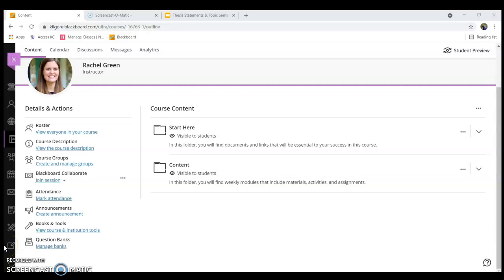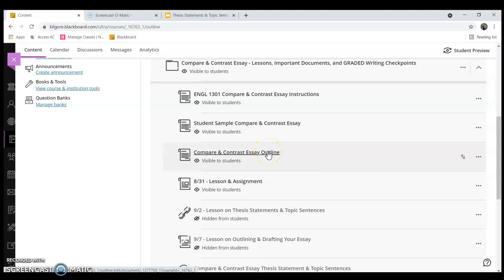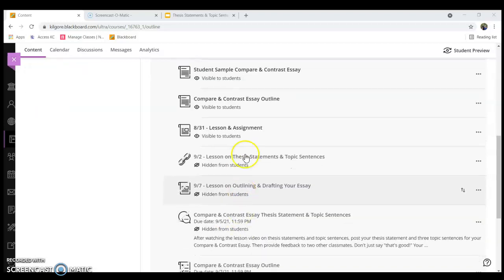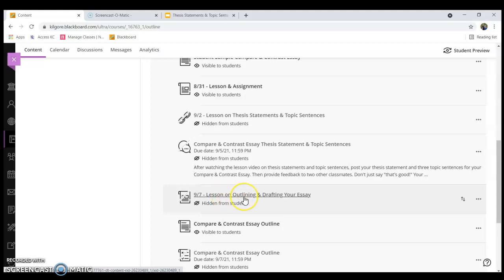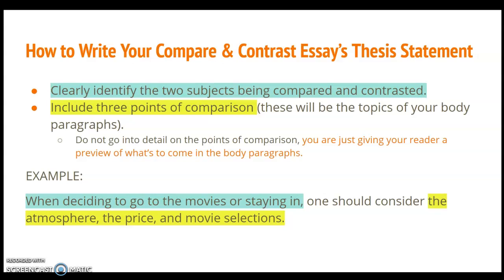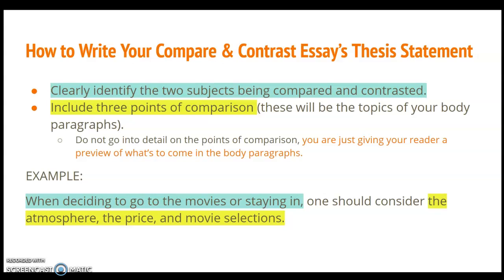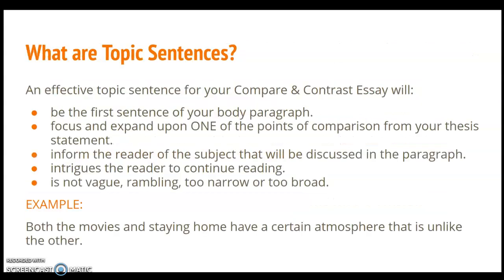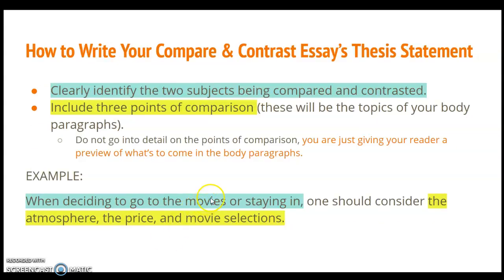Compare & Contrast Essay - Thesis Statement & Topic Sentences